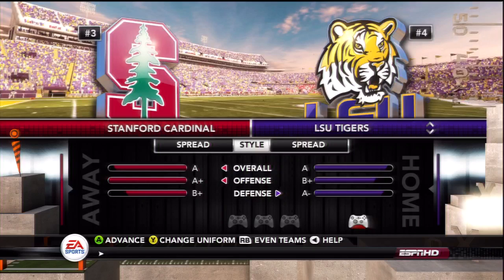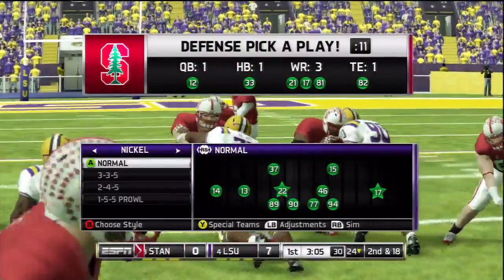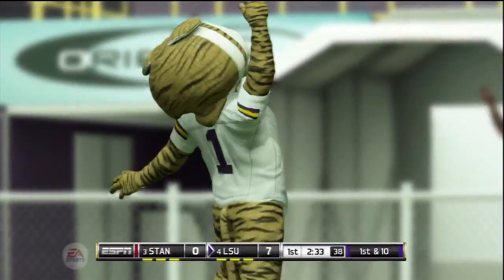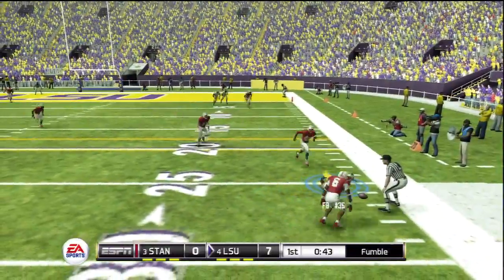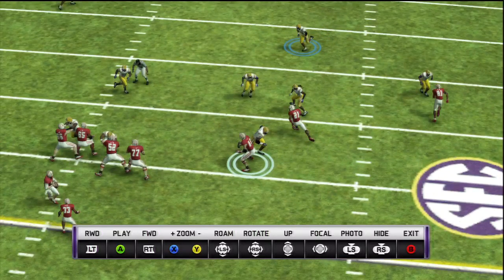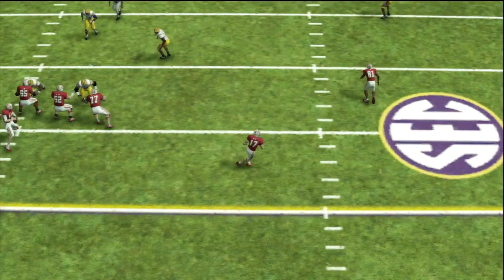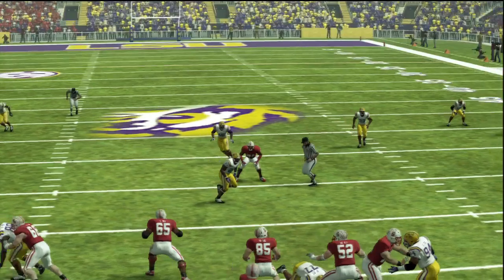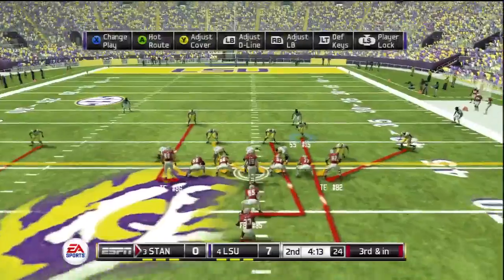User Defense Commentary NCAA 12 PT.1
This is a commetary discussing some of the things I look for a key on when i'm playing user D using the scondary. Video could only be 15 min will upload part 2 ASAP.